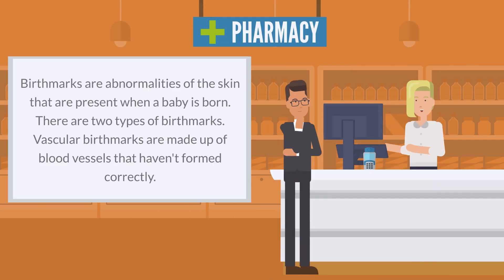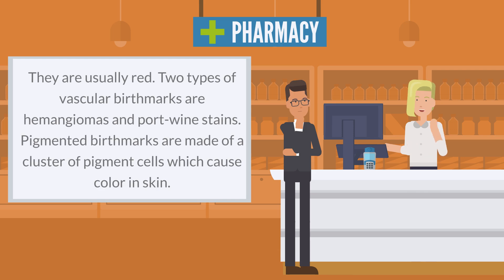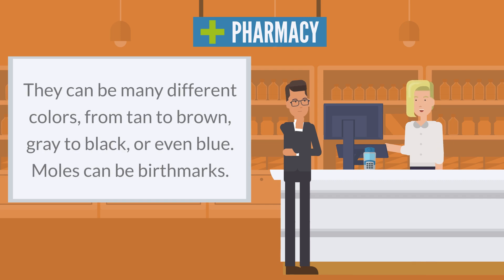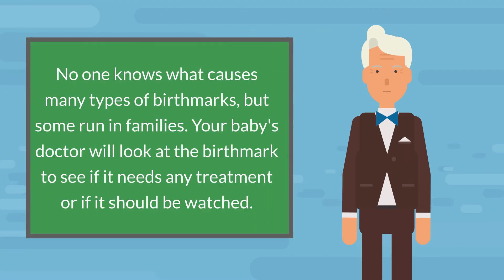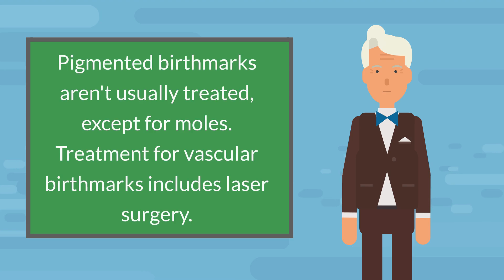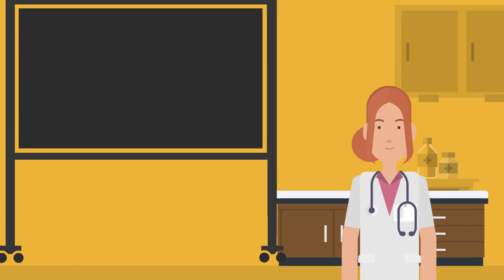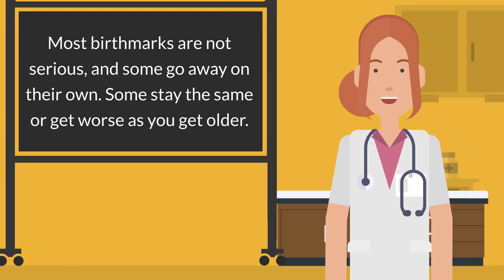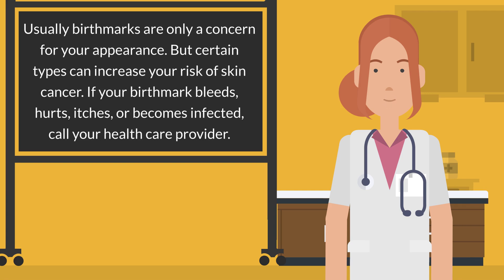Birthmarks - What Are They, Causes, & When to Contact Your Healthcare Provider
Birthmarks are abnormalities of the skin that are present when a baby is born. There are two types of birthmarks. Vascular birthmarks are made up of blood vessels that haven't formed correctly. They are usually red. Two types of vascular birthmarks are hemangiomas and port-wine stains. Pigmented birthmarks are made of a cluster of pigment cells which cause color in skin. They can be many different colors, from tan to brown, gray to black, or even blue. Moles can be birthmarks.

No one knows what causes many types of birthmarks, but some run in families. Your baby's doctor will look at the birthmark to see if it needs any treatment or if it should be watched. Pigmented birthmarks aren't usually treated, except for moles. Treatment for vascular birthmarks includes laser surgery.

Most birthmarks are not serious, and some go away on their own. Some stay the same or get worse as you get older. Usually birthmarks are only a concern for your appearance. But certain types can increase your risk of skin cancer. If your birthmark bleeds, hurts, itches, or becomes infected, call your health care provider.